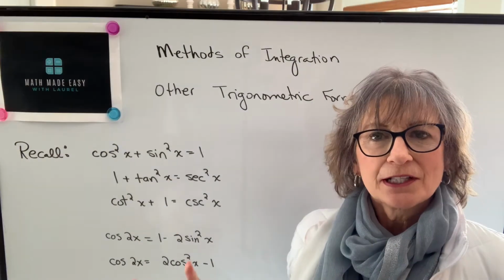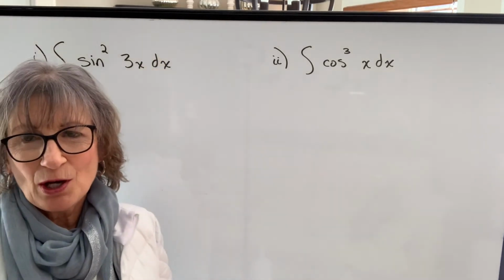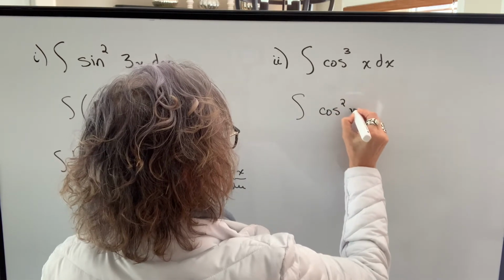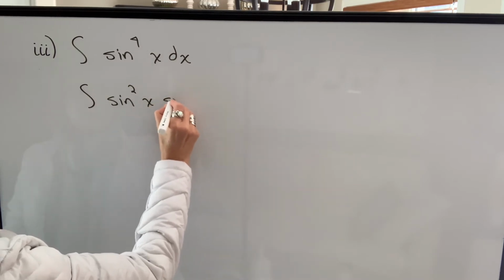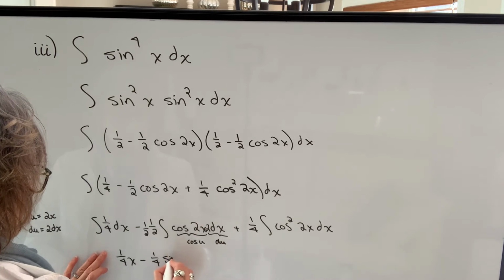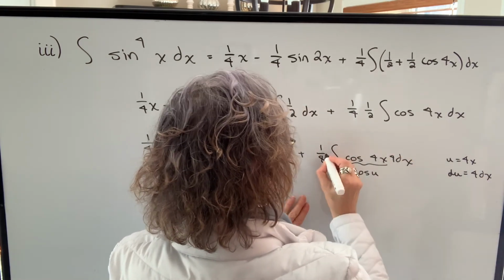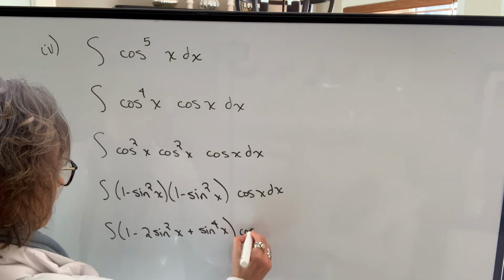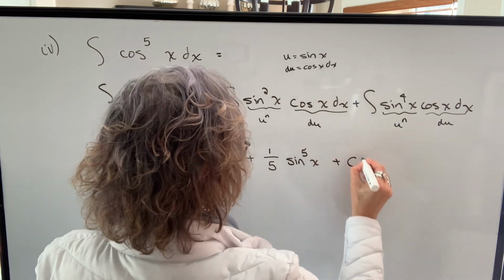Methods of Integration - Other Trigonometric Forms Part 1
This video demonstrates how the double angle identities and the Pythagorean identities are used to integrate functions containing powers of sine and cosine.  Numerous examples are shown.  When integrals involve sin and cos in more complicated ways, identities like the double-angle and Pythagorean identities help simplify them. This lesson shows how to rearrange integrals for easier solutions.

What you will learn:
Using trigonometric identities to simplify integrals
Techniques for handling powers of sin and cos
Examples step by step